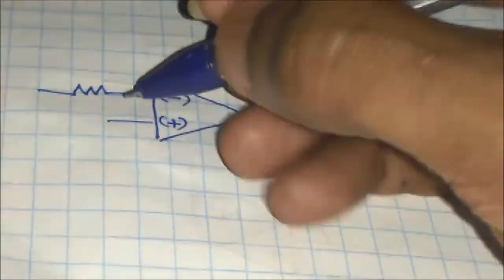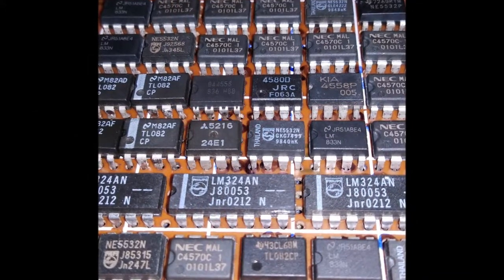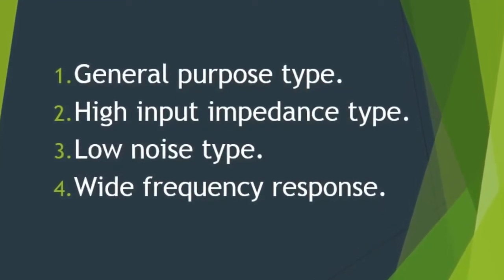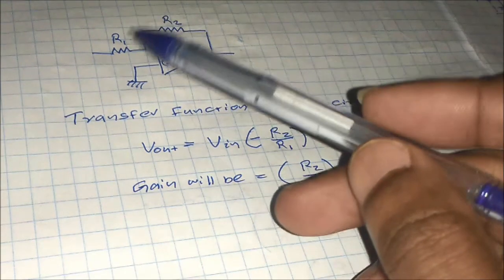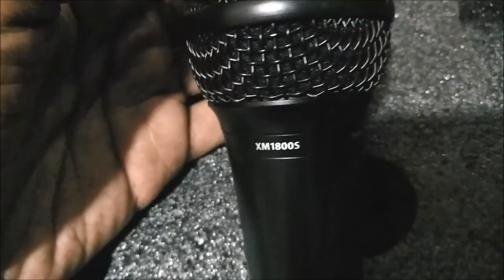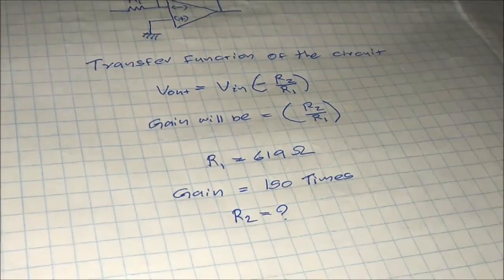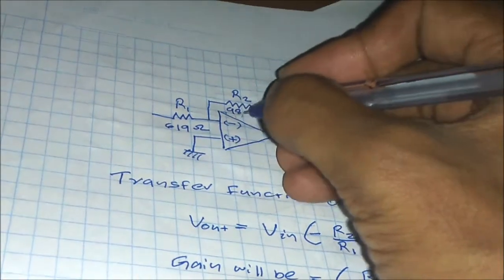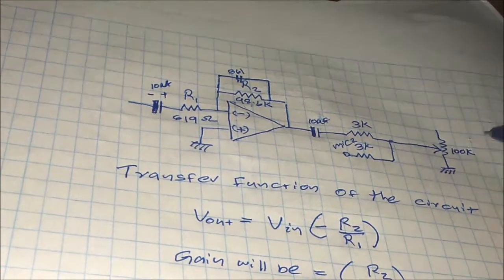Microphone amplifier operational amplifier inverting amplifier, tested with XM1800S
Operational amplifier inverting configuration, using UPC4570, Simple mic amp, op amp theory, designing a microphone amplifier. 4558, How to make a microphone amplifier.